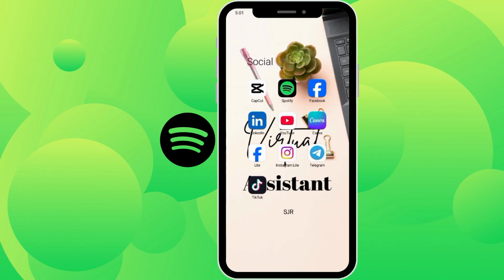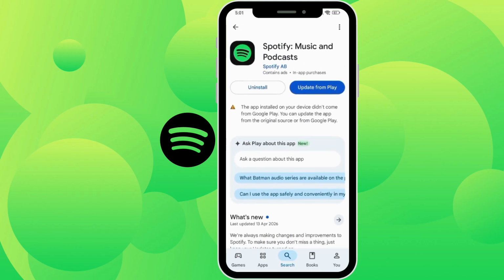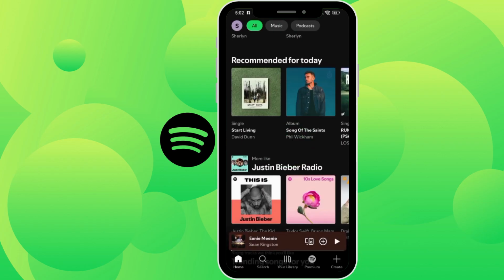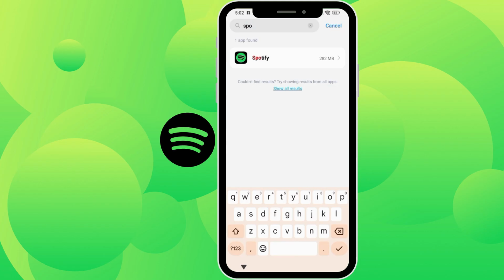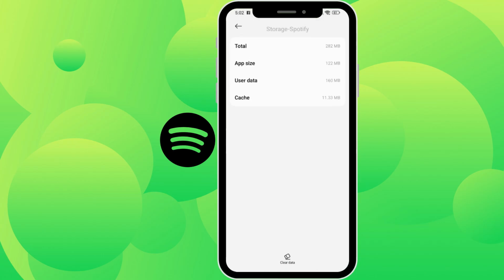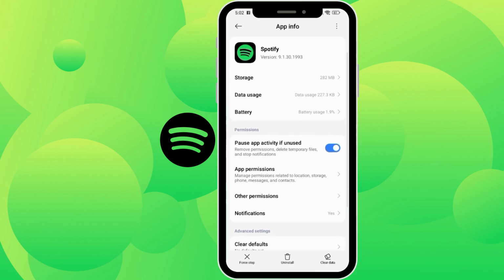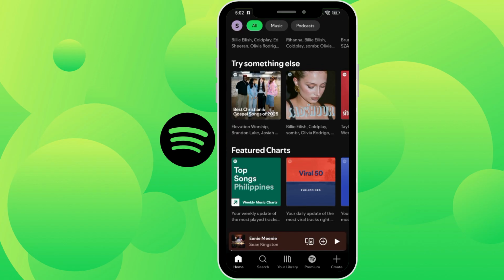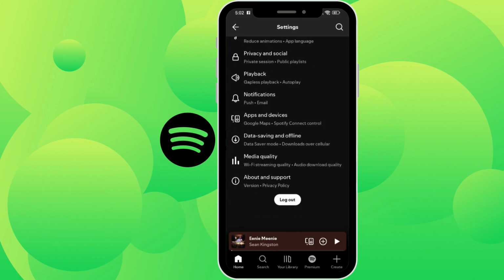How to Fix Spotify Not Showing Songs in Playlist [2026 Guide]